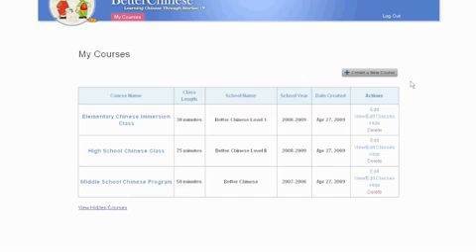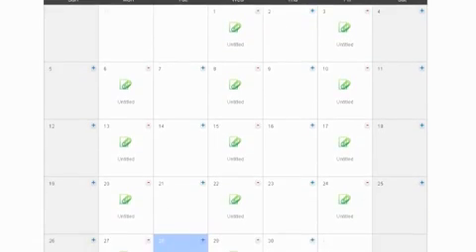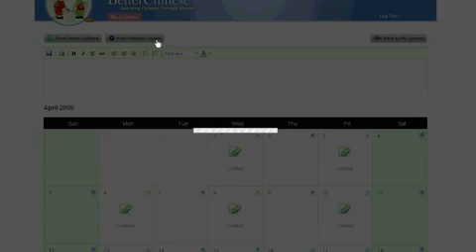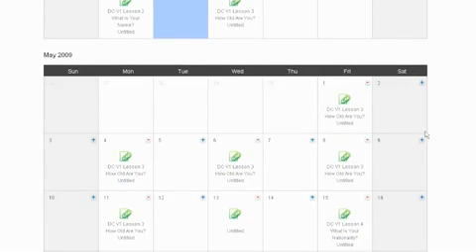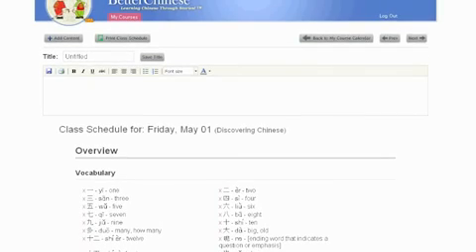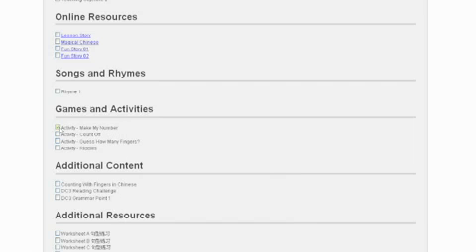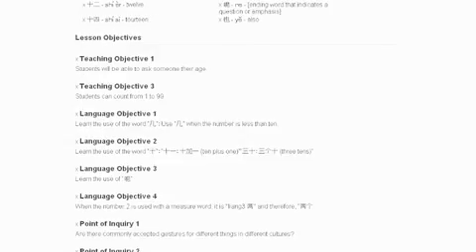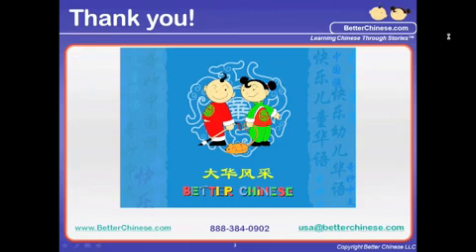Create your first lesson with Better Chinese Online Lesson Planner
This video shows you how to create your first lesson on Better Chinese Online Lesson Planner.

If you've been wondering how you can prepare for class in less than 10 minutes, check out our new Online Lesson Planner tool This innovative tool helps both teachers and administrators plan, manage, and teach with just a few clicks of a button. It can automatically generate a class syllabus for the entire academic year as well as individual lessons plans for each class.